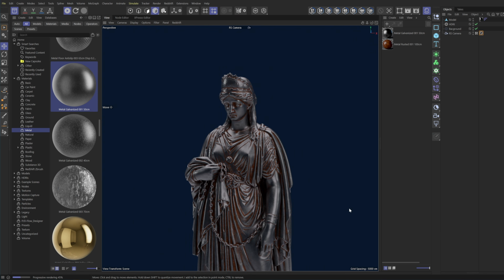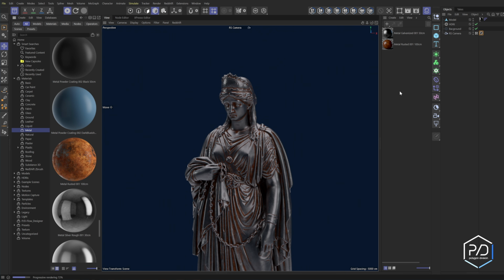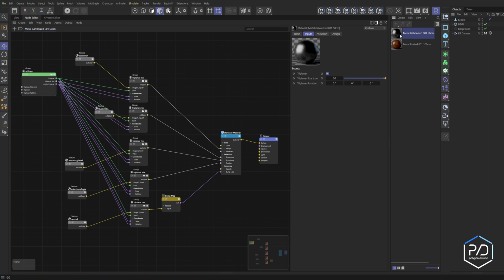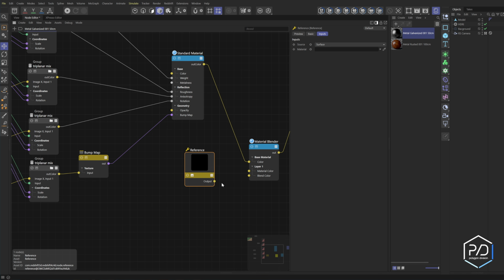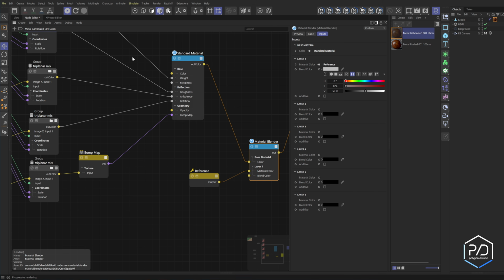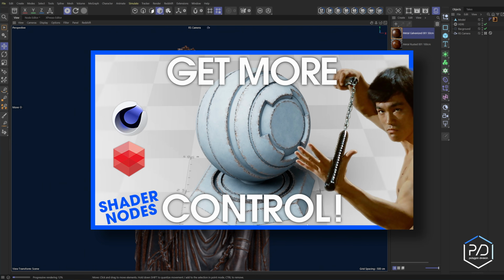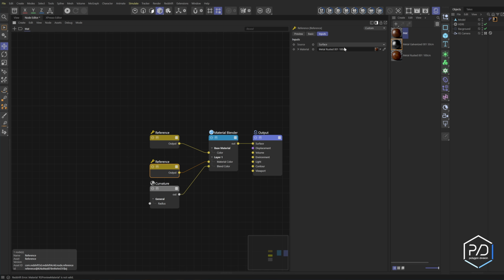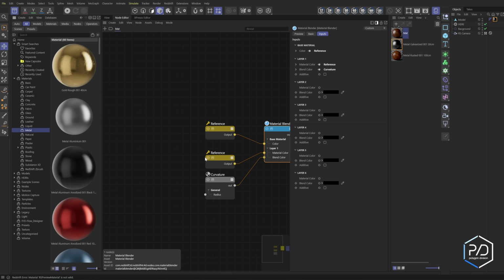Merge Complex Shader Presets with Redshift in Cinema 4D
00:00 Bumper
00:08 Introduction
00:36 Shader Presets
01:14 Shader Nesting
02:55 Dual Linking
03:44 Outro